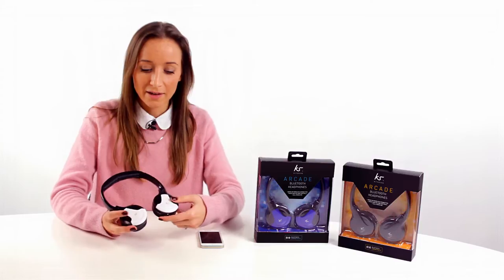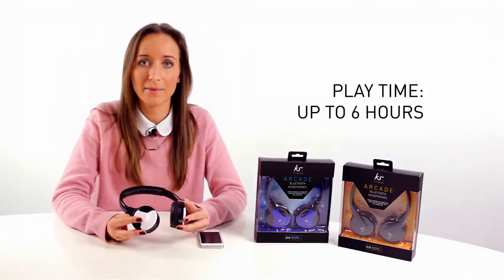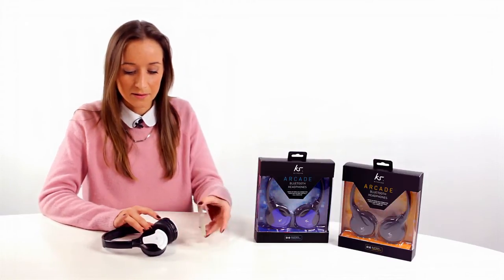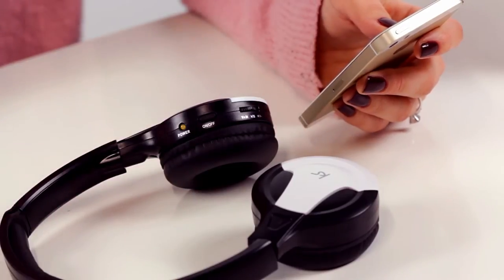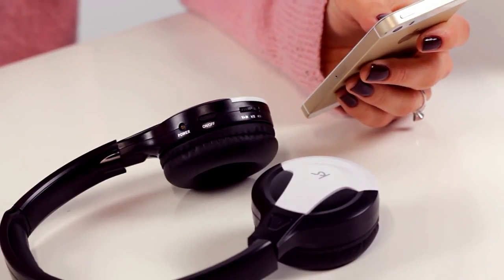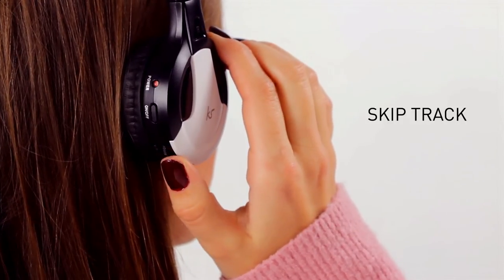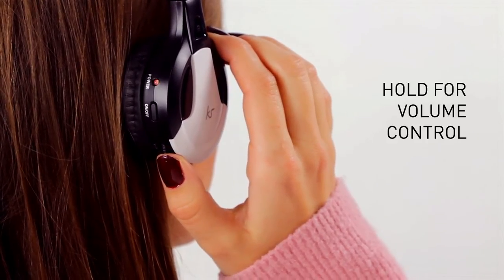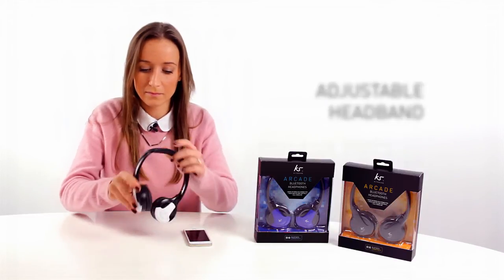First look: KitSound Arcade Bluetooth Headphones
Introducing the KitSound™ Arcade

From the clattering of coins to the exciting electro-synth game soundtracks, arcades were the perfect places to compete with friends and get hands-on with the latest technology. A tribute to a social scene of days gone by, these Arcade headphones fuse retro design with modern, high-quality quality wireless audio.

Rich Sound

Delivering rich sound with enhanced bass through the 40 mm drivers, your music will always sound great, whatever your preferences. With a play time of up to 6 hours, you can enjoy superb wireless sound wherever you are.

Retro Design

Harking back to a time where edgy but minimal design made its mark, our Arcade headphones ooze retro cool. With simple controls and a durable, lightweight design, your music will look as great as it sounds.

Call-Handling

When receiving an incoming call, your music will automatically pause and answering and hanging up is done with the quick touch of a button.

About KitSound

We are craftspeople. We are musicians. We are KitSound™ and we all commit ourselves to achieving one shared goal: Bringing people closer to their music. By understanding music we stay true to its craft. Pure, rich, incredible sound. We settle for nothing less.

Bluetooth range: Up to 10 m

Play time: Up to 6 hours

Drivers: 40 mm

Plug type: 3.5 mm

Avoid using headphones with the volume turned up for an extended period of time. Doing so can damage your hearing. It is advisable to keep the volume at a moderate level at all times. For your own safety, please do not use when driving or cycling.

Features

Rich sound with enhanced bass - Call-handling - Durable and lightweight - Track and volume controls - Retro design

To find out where to buy the KitSound Arcade Bluetooth Headphones, please